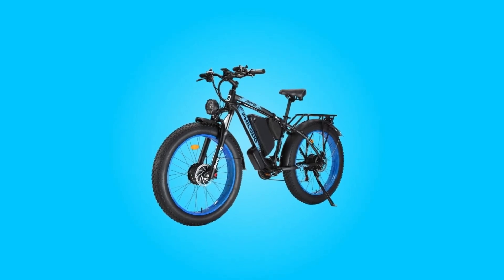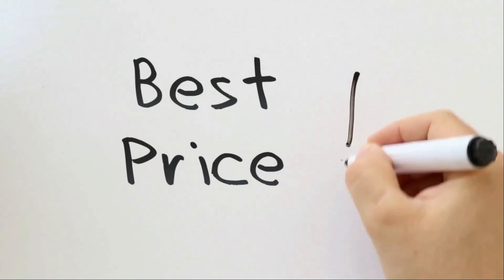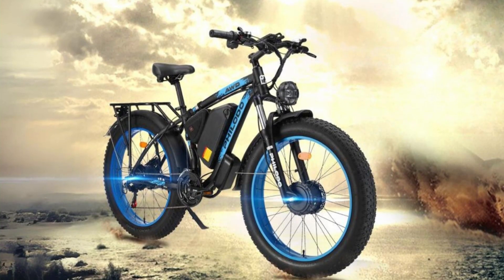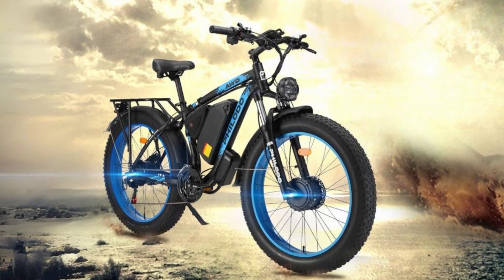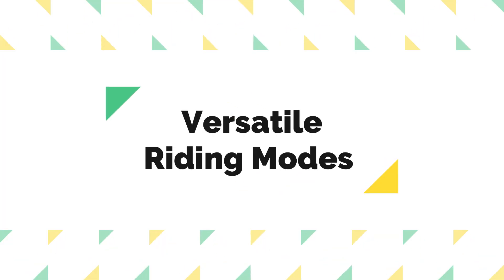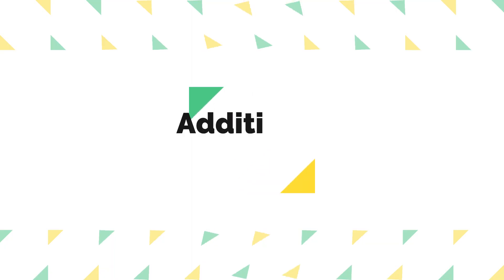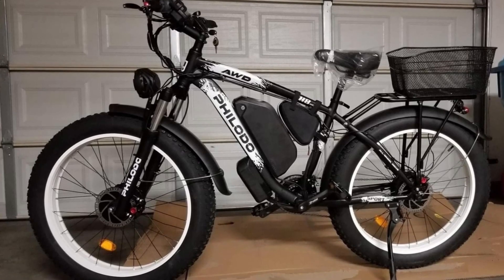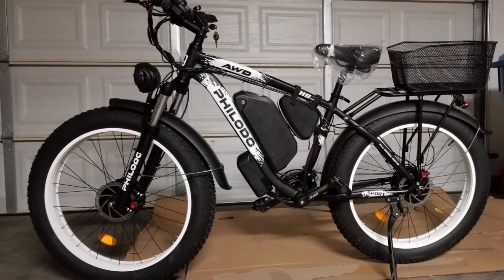PHILODO H8 Electric Bike Review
Check Amazon's latest price (These things might go on Sale)

Introducing the PHILODO H8 Electric Bike, a versatile and powerful solution for adults seeking an exhilarating and convenient mode of transportation. With its dual-motor design, long-lasting battery, and a range of safety and comfort features, the H8 promises an exceptional riding experience. In this review, we'll delve into the details of this electric bike, exploring its key features, and specifications, and why it stands out as an excellent choice for riders of all kinds. Whether you're looking to conquer challenging terrains or simplify your daily commute, this electric bike has something to offer for everyone.

This Electric Bike boasts an impressive feature right from the start with its dual-motor design. Equipped with two 1000W high-speed brushless motors, this electric bike delivers exceptional power and climbing capabilities. Whether you're tackling steep hills or challenging terrains, the dual motors provide the necessary thrust to assist you in reaching speeds of up to 35MPH. This feature ensures that the H8 can handle a variety of riding conditions, from snowy trails to sandy beaches and even urban streets.

The large capacity 48V 22Ah battery is another standout feature of this electric bike. With a range of 40-62 miles on a single charge, you can enjoy long rides without worrying about running out of power. The battery is not only high-capacity but also designed with security in mind. It comes with both battery and ignition locks, and it's removable, allowing you to charge it separately and avoid the risk of theft. The H8's long-lasting battery life extends your riding adventures, providing hours of relaxation and enjoyment.

This electric bike is designed with safety and comfort in mind. It features front and rear hydraulic disc brakes that offer quick and effective stopping power, ensuring your safety on the road. Additionally, the lockable suspension fork helps reduce rider fatigue and ensures a smoother ride, regardless of the terrain you encounter. These features make the H8 an ideal electric bike for adults who prioritize safety and comfort during their rides.

In conclusion, the PHILODO H8 Electric Bike offers an impressive combination of power, range, safety, and comfort. Its dual-motor design, long-lasting battery, and versatile riding modes make it suitable for various riding conditions and preferences. With its thoughtful features and easy assembly, it's a great choice for adults looking to enjoy electric biking adventures.

TIMESTAMPS:

00:00 - Introduction
00:53 - Dual-Motor Power
01:32 - Fat Tire Advantage
02:13 - Safety And Comfort
02:46 - Versatile Riding Modes
03:15 - Easy Assembly
03:31 - Additional Features
04:21 - Specifications
04:28 - conclusion

Searches related to PHILODO H8 Electric Bike Review

PHILODO H8 Electric Bike
PHILODO Electric Bike for Adults
PHILODO H8
PHILODO H8 Review
Electric Bike for Adults
PHILODO Electric Bike
Best Fat Tire Ebike
best fat tire ebike under 1500
best fat tire ebike on amazon
PHILODO Electric Bike for Adults, 48V 22Ah Fat Tire Ebike Dual Motor AWD 2000W 35MPH Electric Bicycles 21-Speed with Ignition Lock Hydraulic Disc Brake